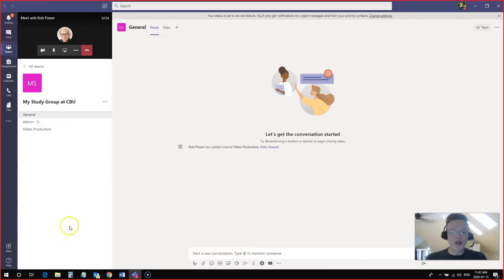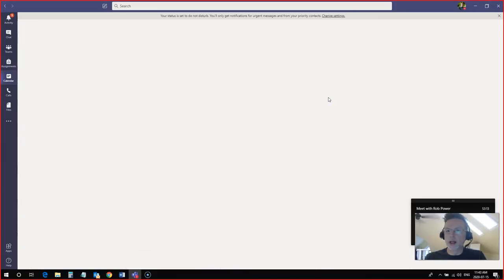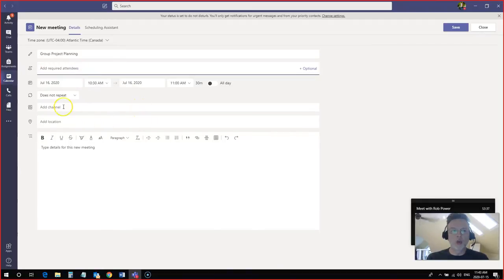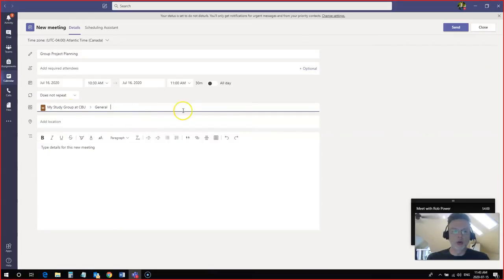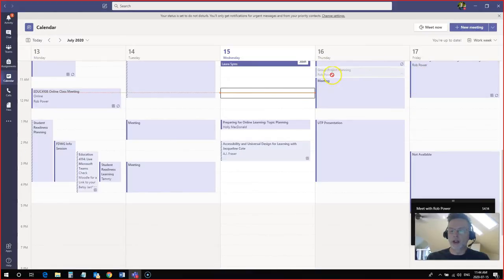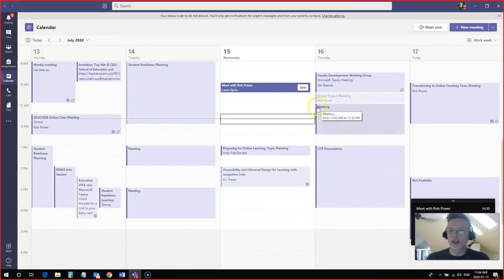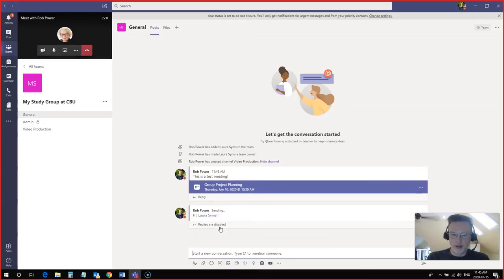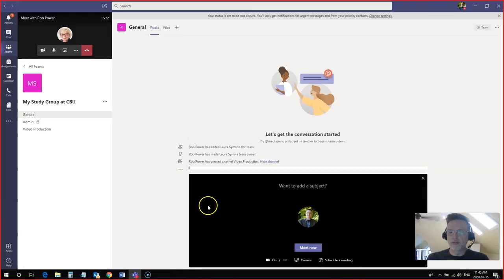Scheduling a Teams Meeting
In this video, CBU's Dr. Rob Power demonstrates how to schedule group meetings using Microsoft Teams, how to start a meeting with a group now from the Teams chat area, and how to start a meeting now with other individual Teams users.